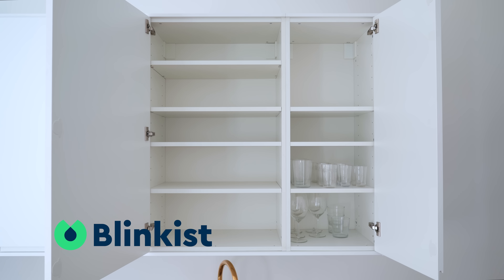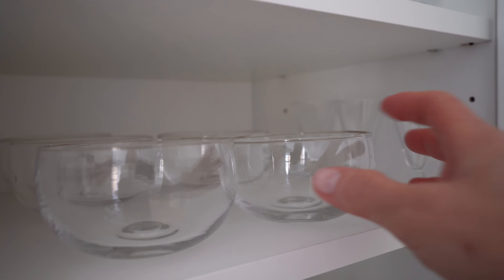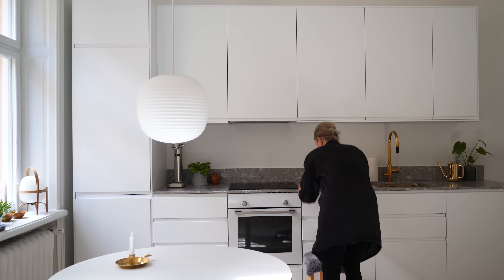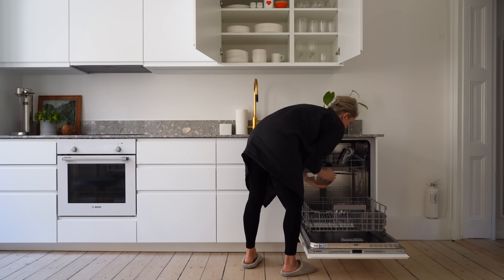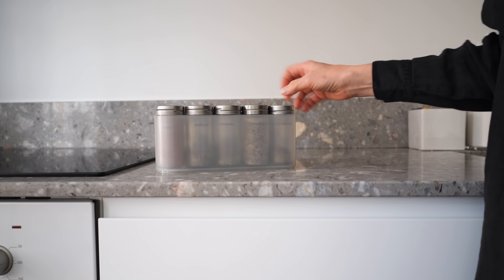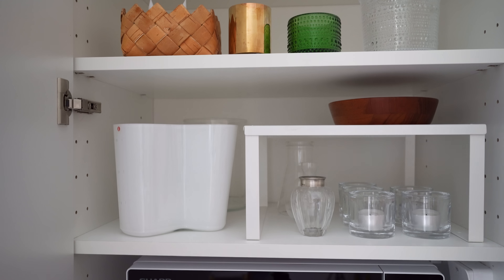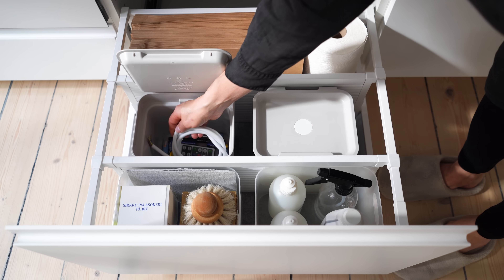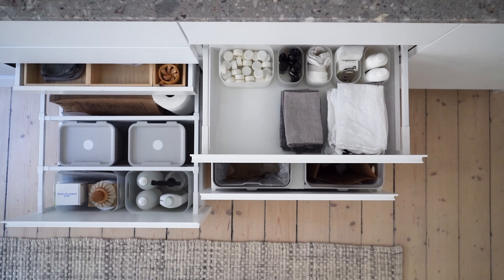TIPS for keeping your KITCHEN ORGANIZED and FUNCTIONAL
In this video I share tips for keeping your kitchen organized and functional.